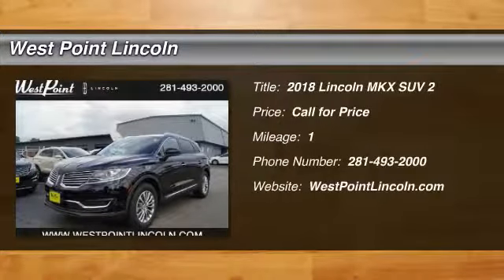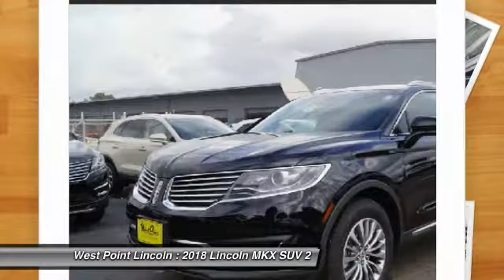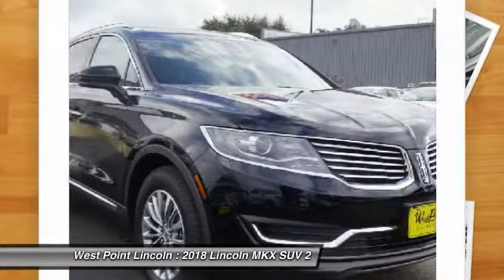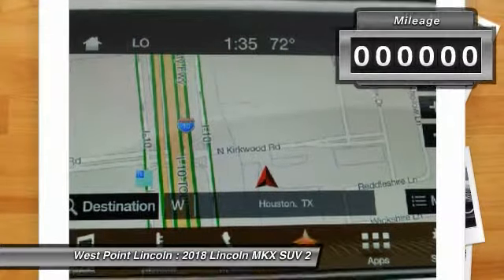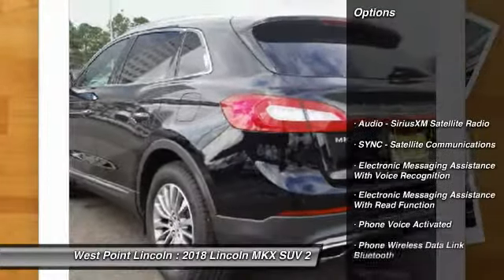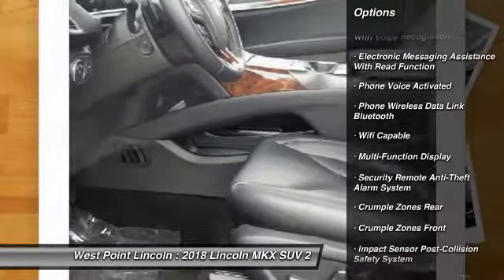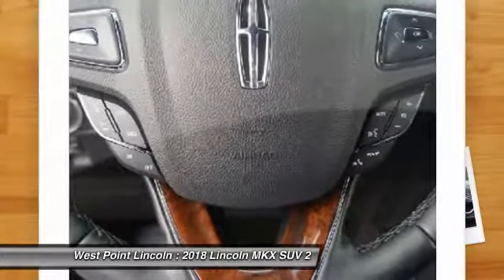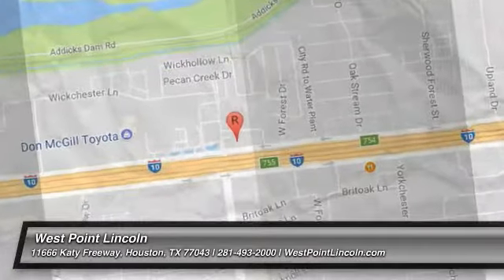2018 Lincoln MKX Houston TX 8P078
2018 Lincoln MKX Select

Pick up this Blk Velvet 2018 Lincoln MKX, available today at West Point Lincoln. This could be the one you've been searching for.